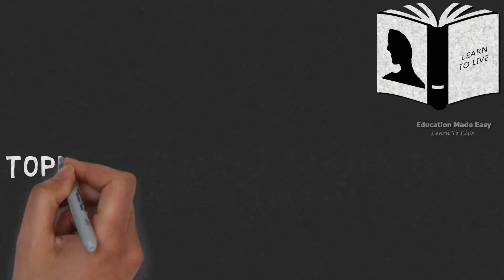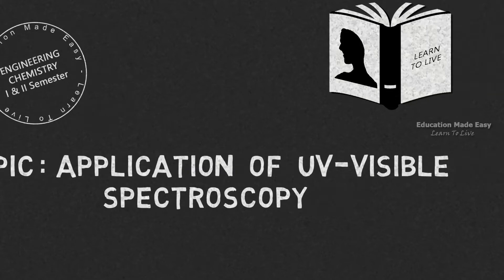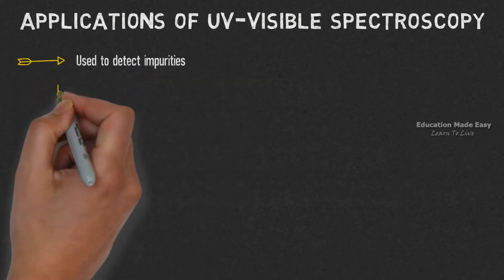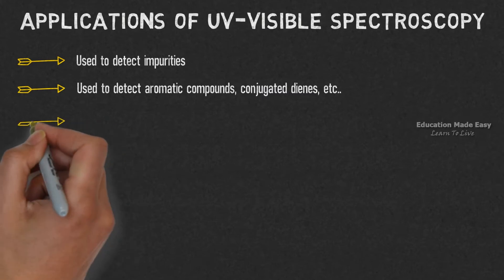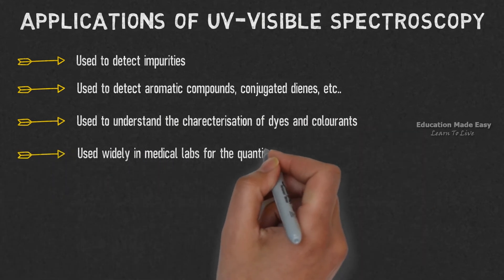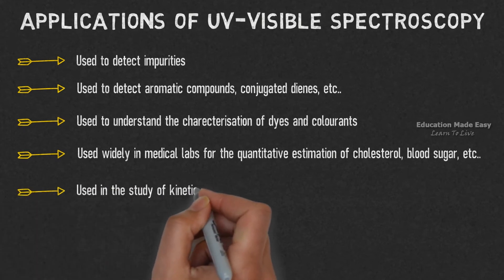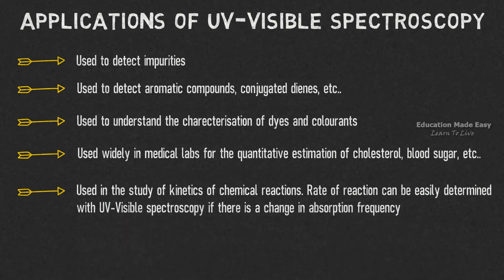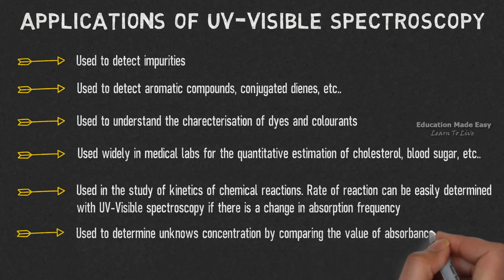Applications of UV Visible Spectroscopy | Engineering Chemistry | KTU | Simple Learning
This video is based on the topic : Applications of UV Visible Spectroscopy | Engineering Chemistry.

Thanks
Team Education Made Easy - Learn To Live